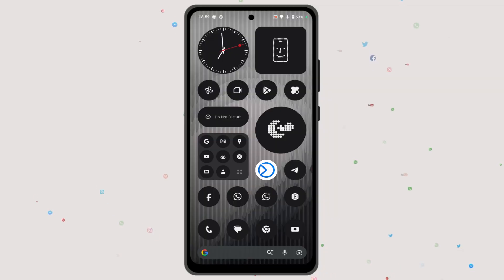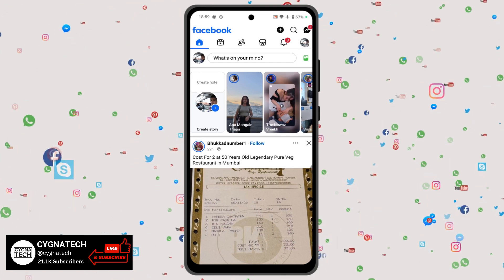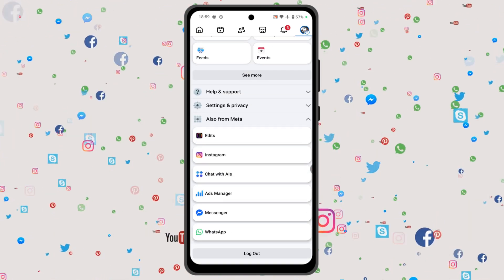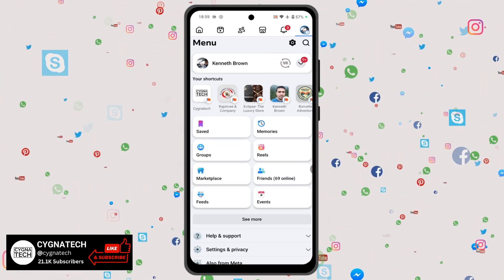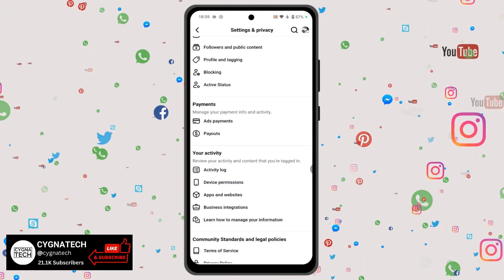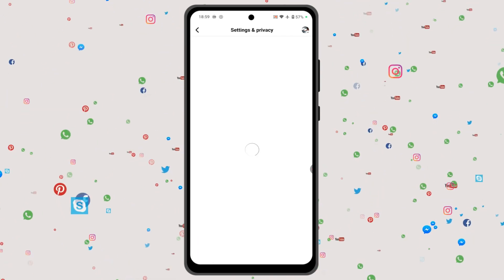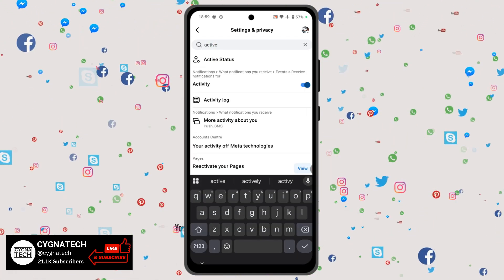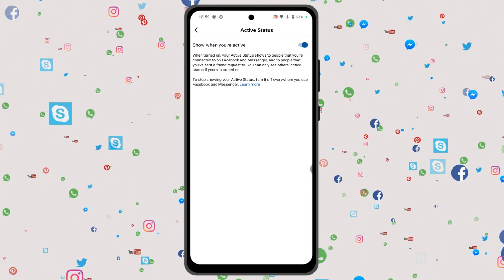👻 How to Appear Offline But Actually Be Online on Facebook | Hide Your Online Status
Want to browse Facebook and use Messenger without anyone knowing you're active? In this essential privacy guide, I'll show you proven methods to appear completely offline to all your contacts while actually being online and active on both Facebook and Messenger. Take control of your visibility and browse in complete stealth mode!

⚠️ IMPORTANT CONSIDERATIONS:
• Some linked games and apps may show activity
• Group chats may still show recent activity
• Voice and video calls might reveal your status
• Active sessions on other devices may show status
• App updates can occasionally reset privacy settings

👋 STEALTH MODE ACTIVATED?